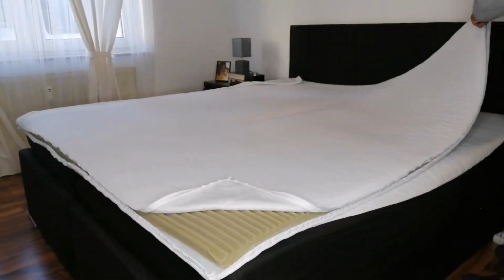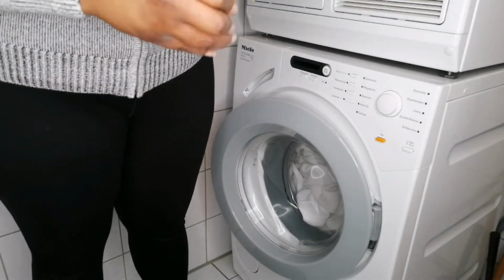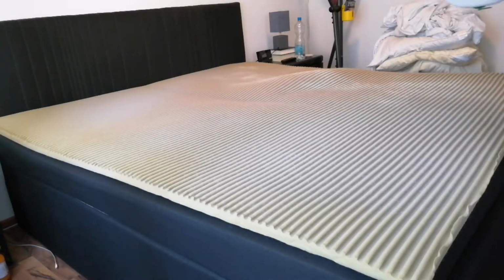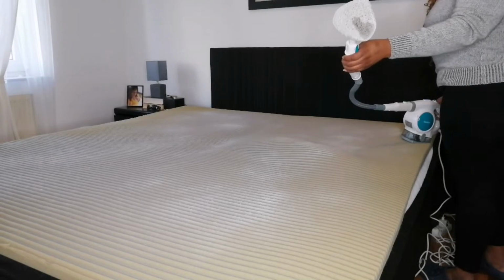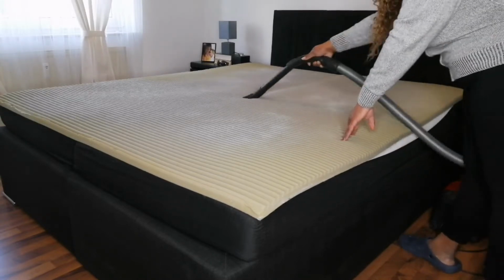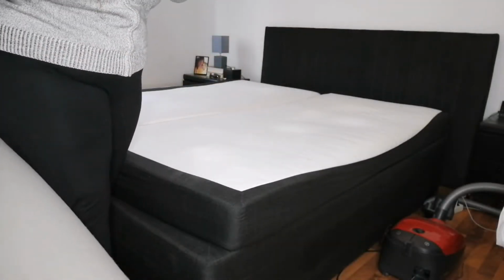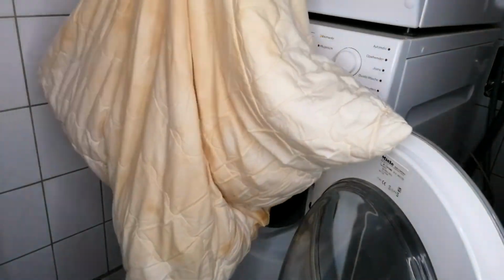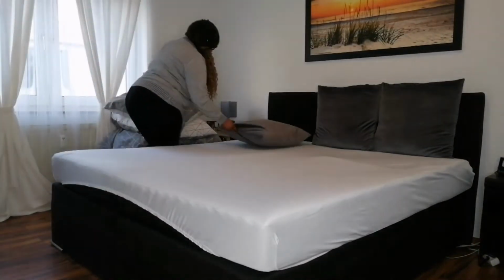HOW I DEEP CLEAN MY BED | Cleaning Motivation | Bedroom Refresh | Clean with Me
HOW I DEEP CLEAN MY ENTIRE BED | How to Clean Your Mattress  | How to Wash Pillows | Cleaning Motivation | Clean with Me

HEY LUVZ... In today's video I'm going to show you how extreme deep clean my entire bed to it looking and smelling fresh and clean.

Let's chat below! Are there any particular videos you guys would like to see from me?

Did you enjoy today's video? THUMBS up for more!

- R.Lateish😘✌

@ BABY VINEYARD CO.

ABOUT ME
I believe in God
Beauty & Lifestyle Content Creator
Located in Germany

Please Note (LOCATED IN GERMANY)